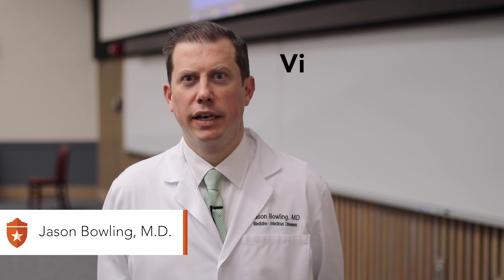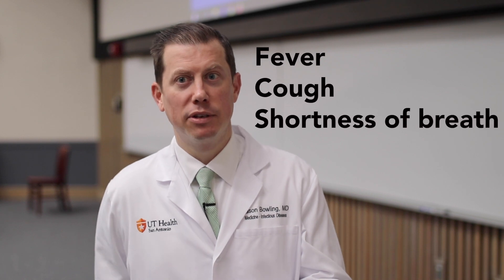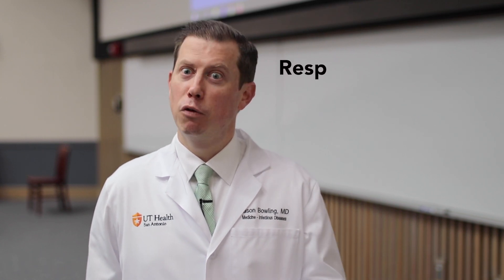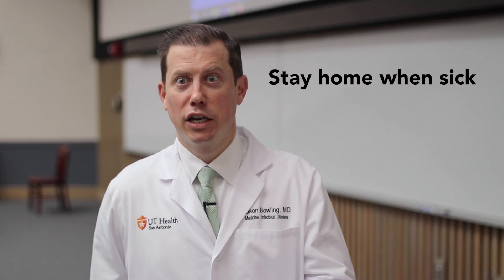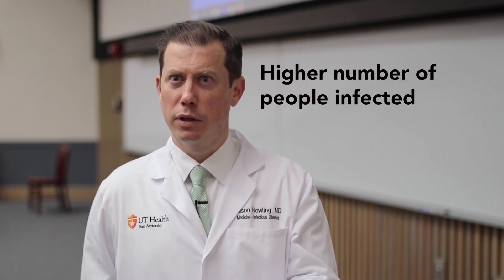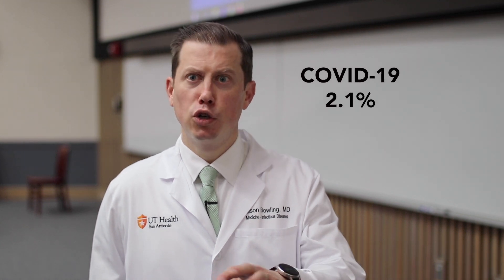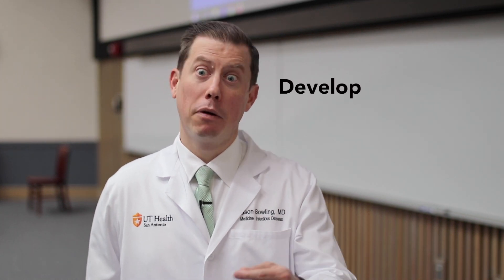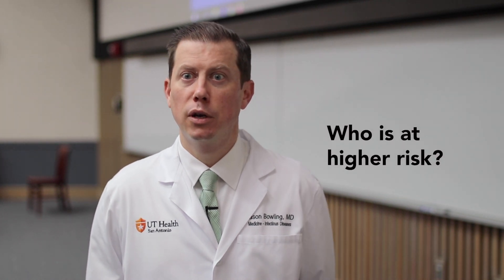The latest in coronavirus with Dr. Jason Bowling.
In this short video, Jason Bowling, M.D., a specialist in infectious diseases talks about the coronavirus and the COVID-19 outbreak.
Dr. Bowling discusses where the virus started, who is at risk and how you can prevent getting sick.
He explains the fatality rate and what’s being done to combat the virus.